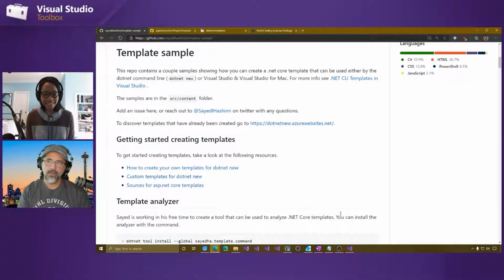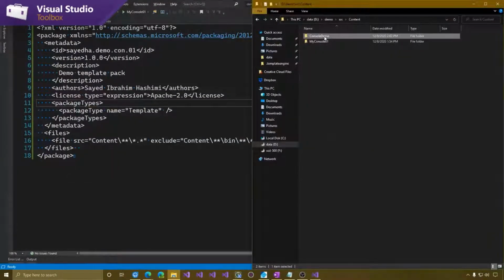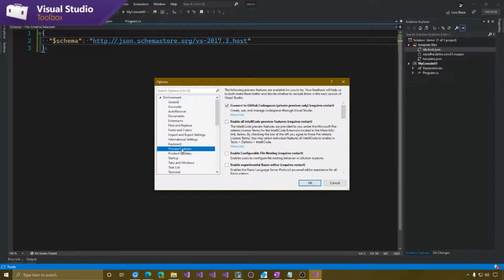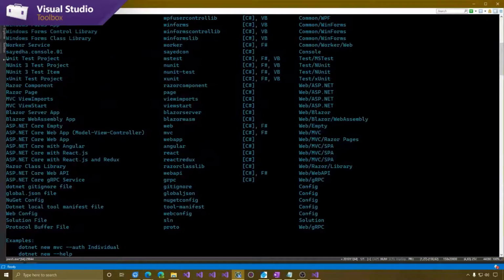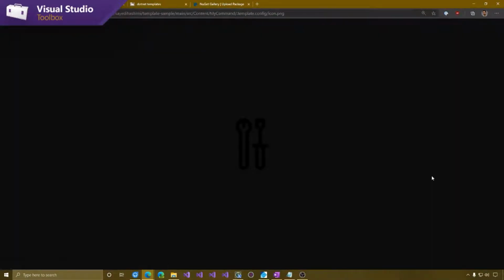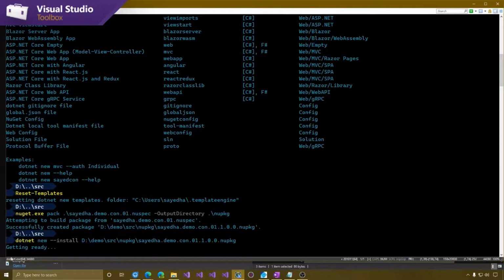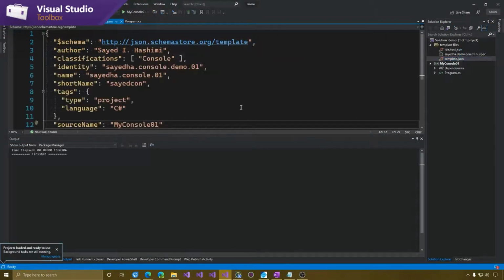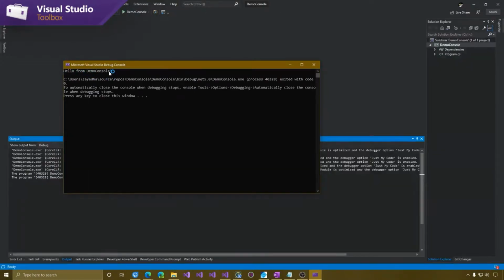Create a .NET Core Project Template for Visual Studio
Every .NET project is based on a project template. Want to learn more about the ones that ship "in the box"? Want to learn how to create your own? In this multi-part series, ASP.NET PM Sayed Hashimi explores NET Core project templates and how to use them

Speakers: Sayed Hashimi & Leslie Richardson